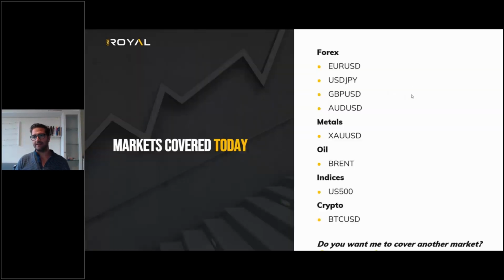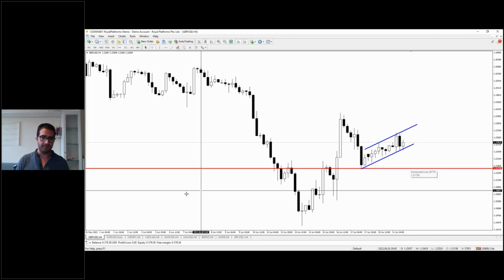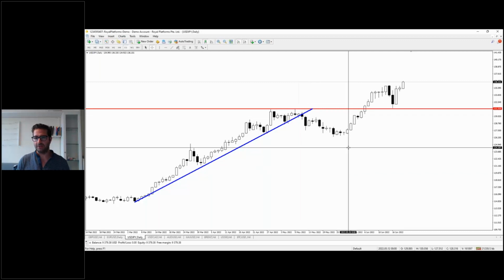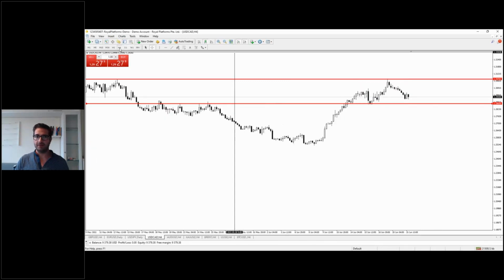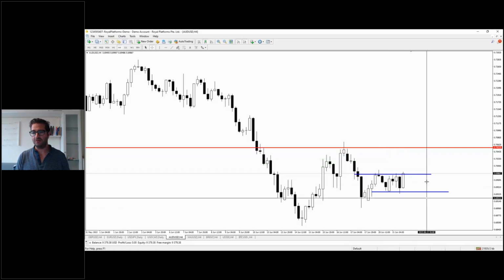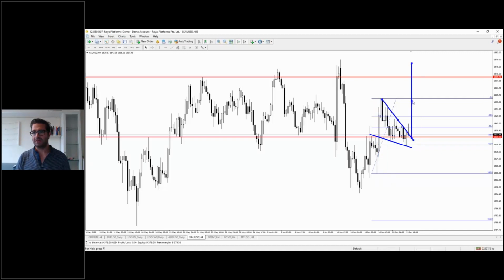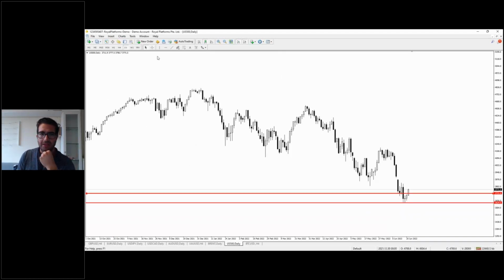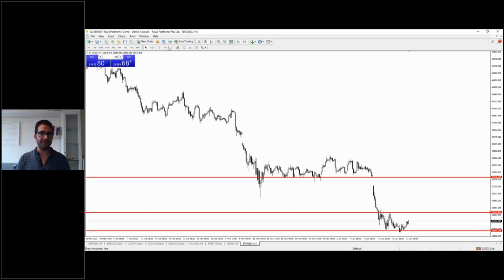Weekly Trade Setups Webinar | June 21, 2022 | En | Joe Damien